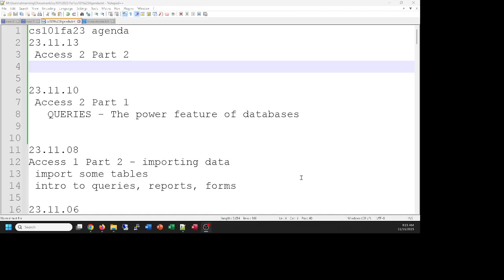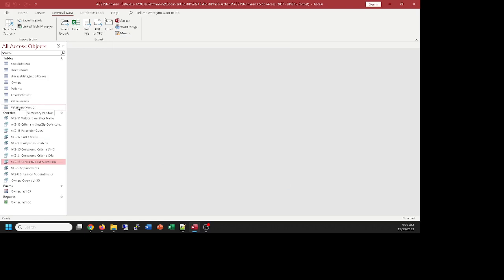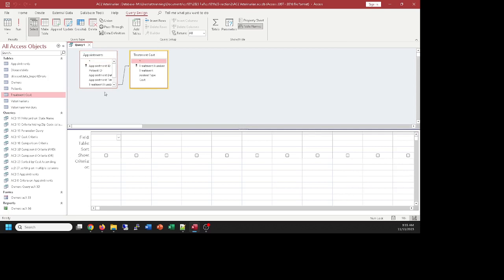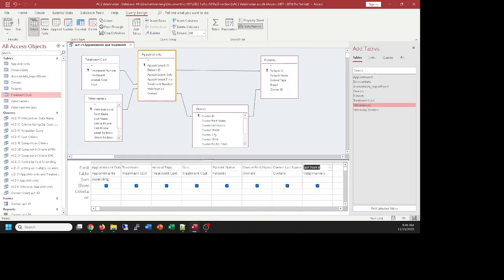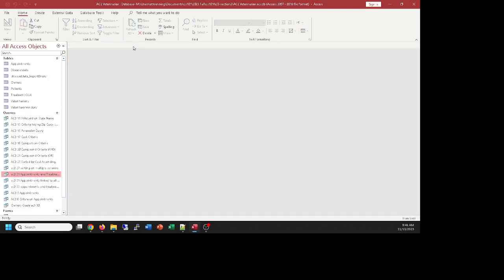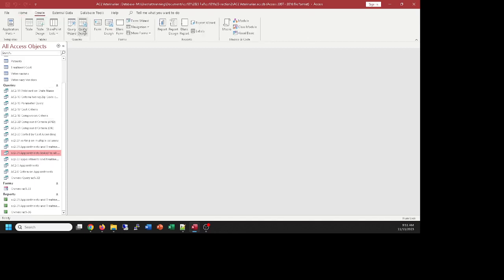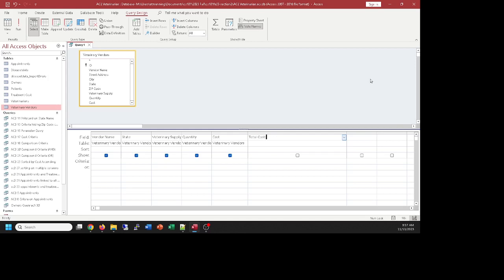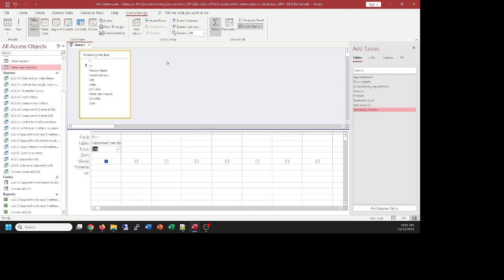Access Project 2 Part 2 - 2023 11 13 09 23 52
Building more queries!